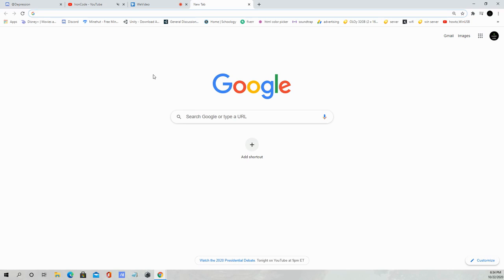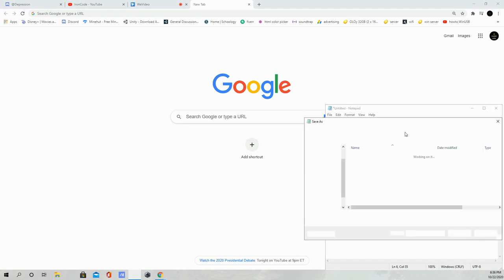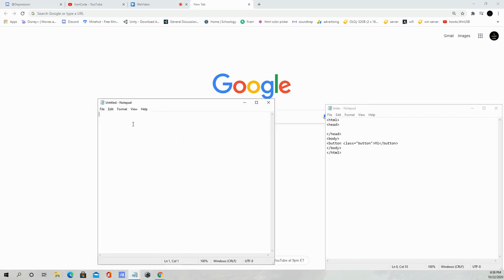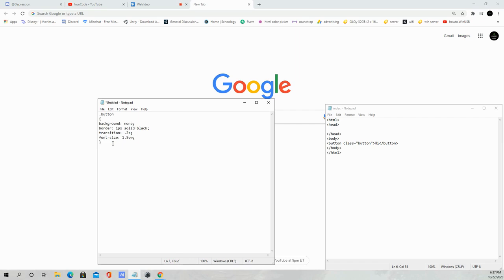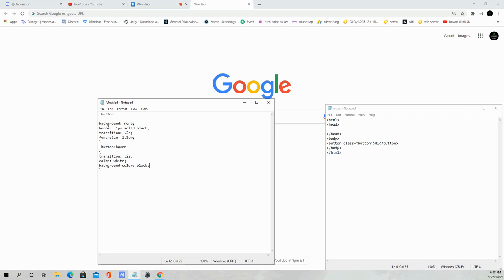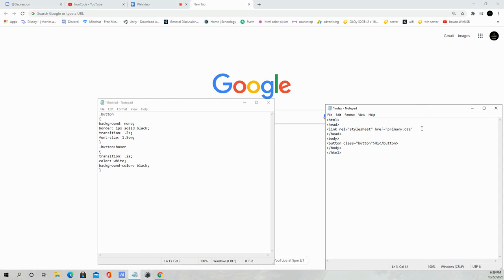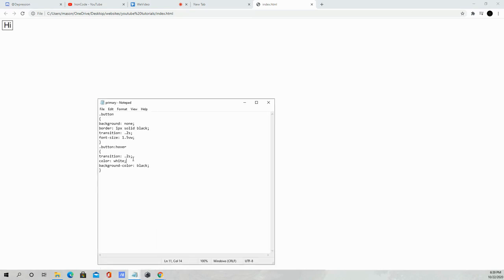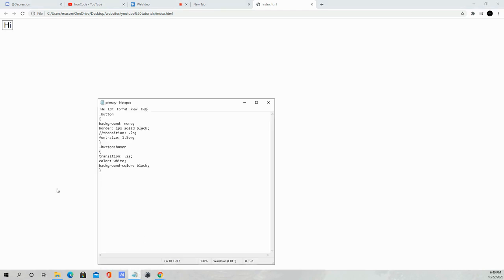How to make a button change on hover in HTML and CSS